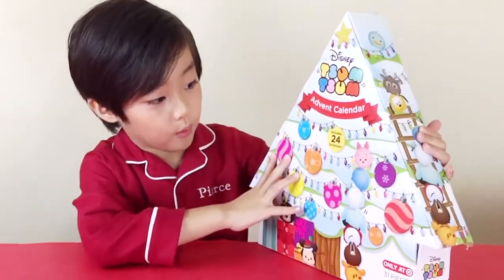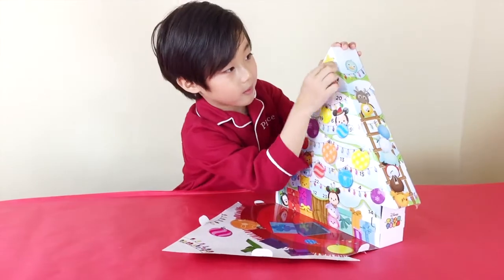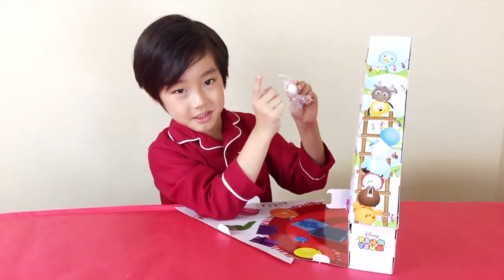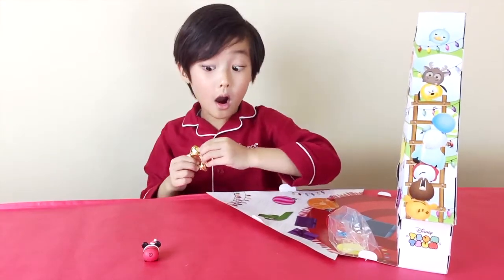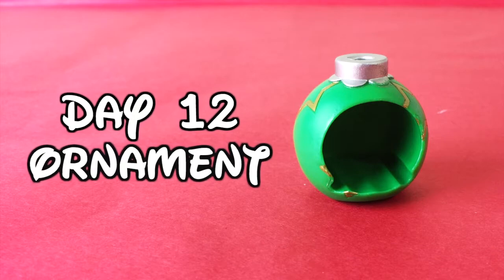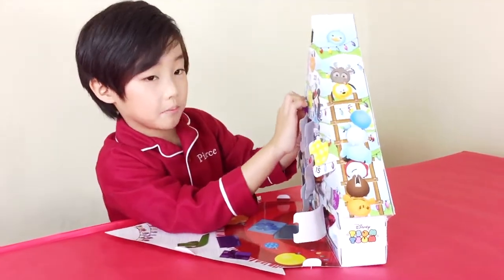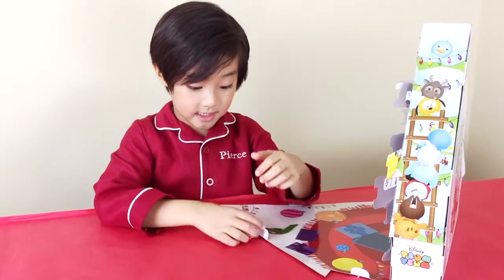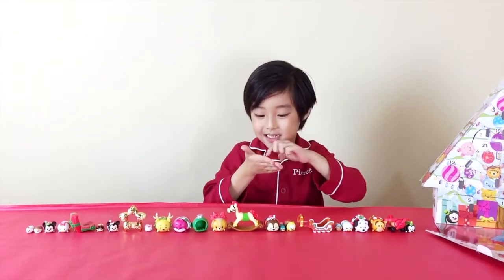Disney Tsum Tsum Advent Calender - Surprise Toys - Pierce'sWorld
Disney Tsum Tsum Surprises Christmas Advent Calendar 2016, a Target exclusive toy. This 2016 Tsum Tsum Advent Calendar has 24 surprises!  This is a great Christmas present and stocking stuffer.

If you liked this video, please give it a thumbs up 👍🏼!  Want to be friends? We definitely want to hear from you!  Pierce'sWorld is a fun family-friendly kids' channel.  Every week, Pierce will review toys and games, demonstrate easy craft projects, and also show you his favorite places to go.  Join the adventure on Pierce’sWorld!

Credits:
Let it be Christmas - Nicolai Heidlas Music